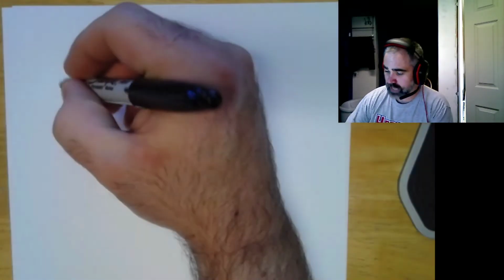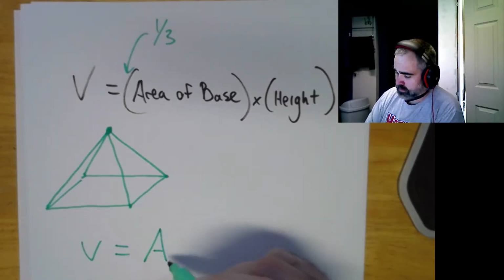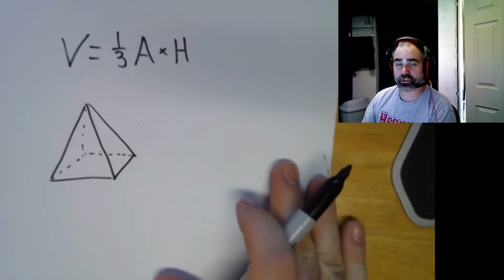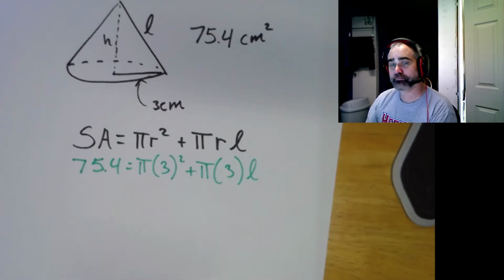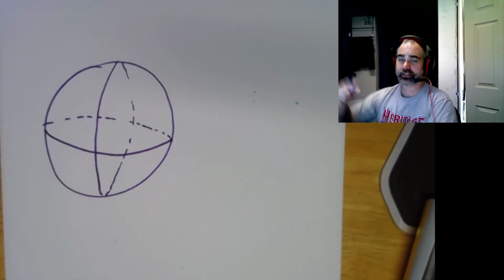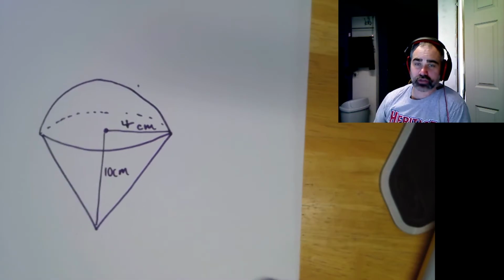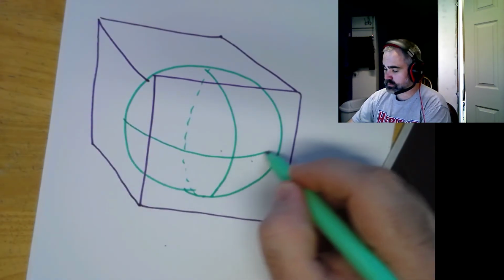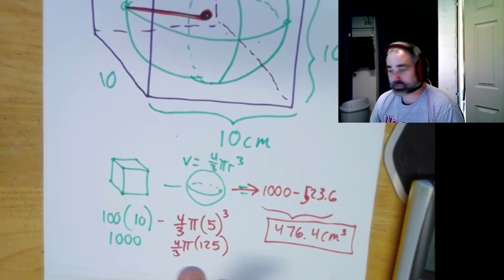Volume and surface area of spheres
Reviewing last nights homework and learning how to navigate the world of spheres.
This is last new information before the test! Woohoo!

UPDATE!!
There is a small error on the video! Thanks to Barrett for pointing it out.
On the first practice problem (it looks like an ice-cream cone) I forgot to cut the volume of the sphere in half
So at the end of the problem it says 167.55 (volume of the cone) + 268.08 (volume of the sphere) = 435.6 cm^3
That is INCORRECT, the sphere should have been cut in half, so it should have been
167.55 + 134.04 = 301.59 cm^3